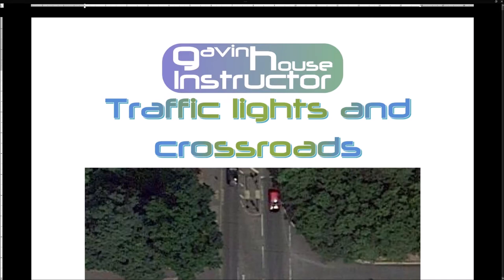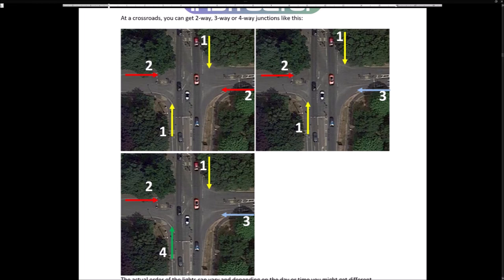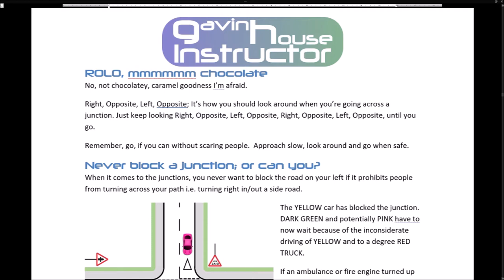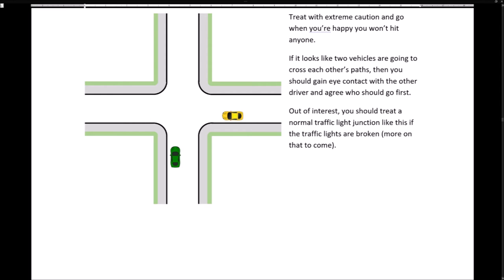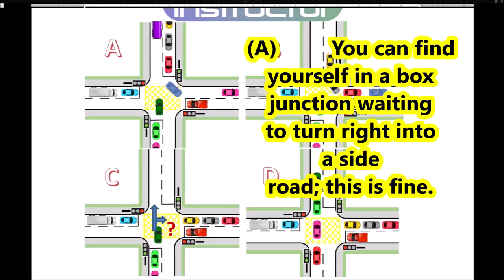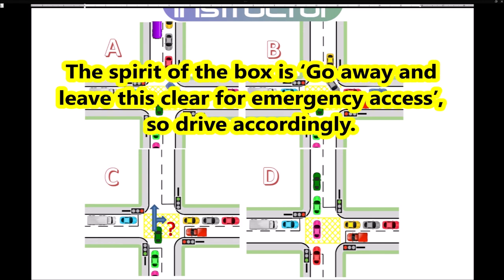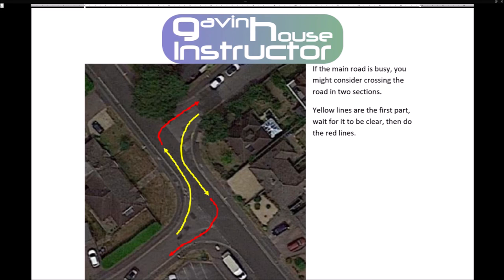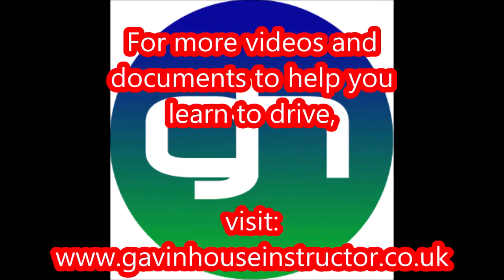Traffic Lights and Crossroads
This is the narrated version of my document on traffic lights and crossroads.  Not sure how to deal with them?  This is the video for you!